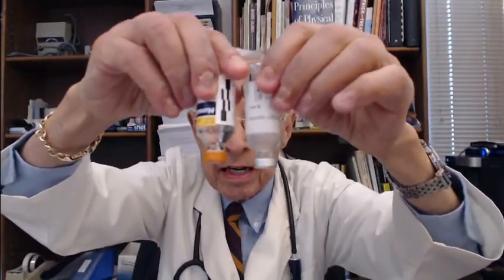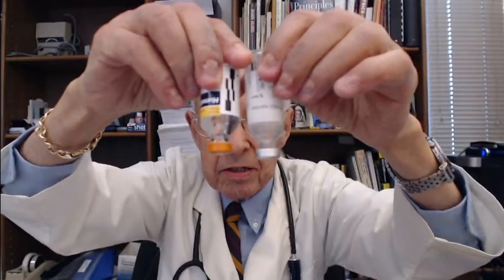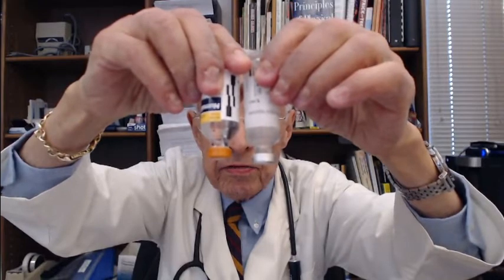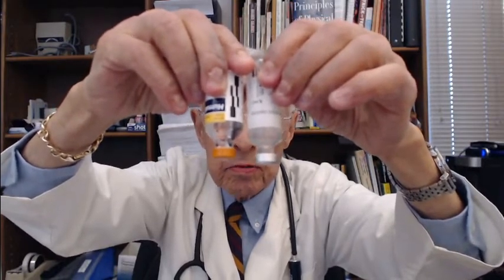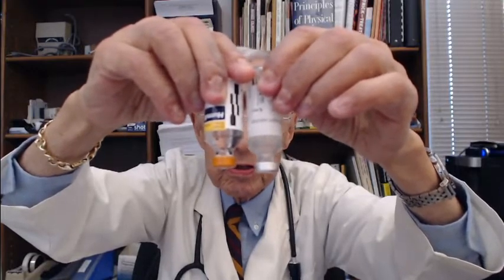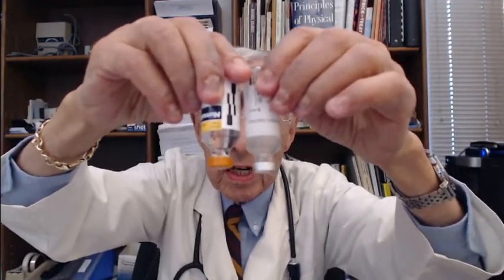Session 29. How to Reuse Syringes .- Dr. Bernstein's Diabetes University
In Session 29 of Diabetes University, Dr. Bernstein demonstrates a technique to reuse syringes so that you don't foul your insulin. This video was produced and edited by Dr. RD Dikeman and David Dikeman of TYPEONEGRIT.

Every month Dr. Bernstein hosts a free teleseminar where you can ask questions and he will answer them.
Also check out for the The Bernstein Connection, which is the one and only current and archive website of every Audio Recording, Video, DVD, Transcript, Teleseminar, and more, that Dr. Bernstein has done plus so much more...